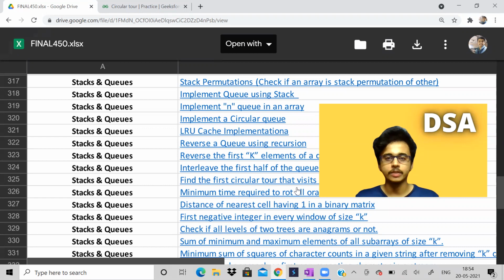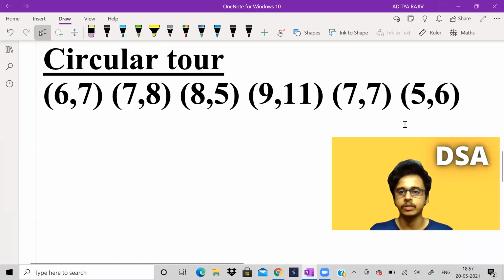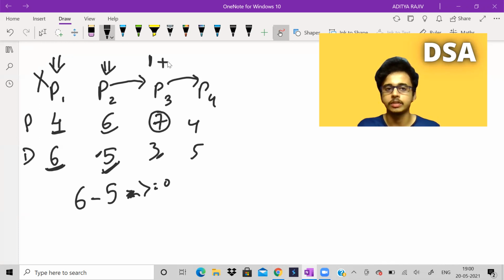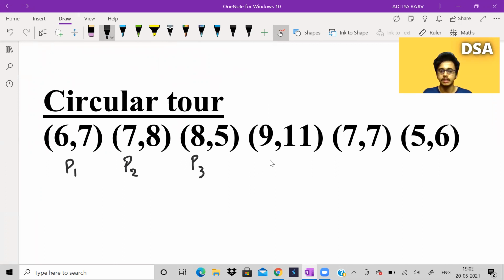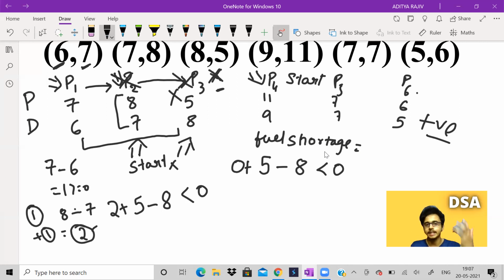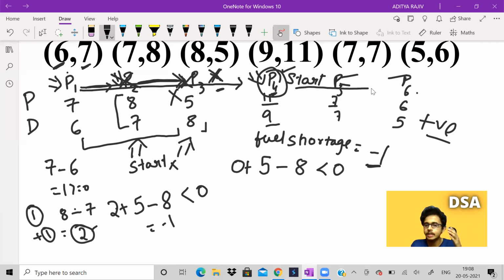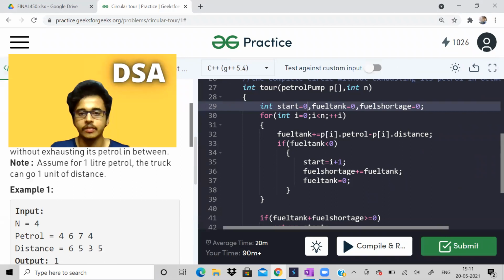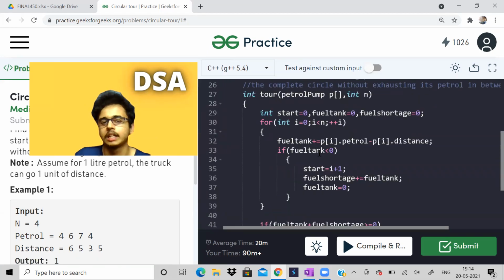Circular tour of petrol pumps| Tricky problem Love Babbar DSA sheet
Problems:
1. Circular tour: